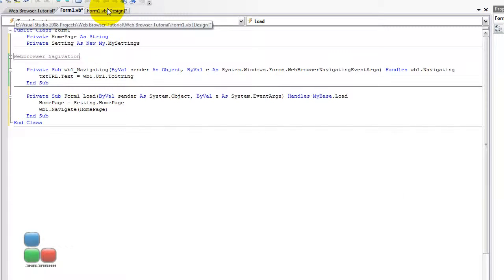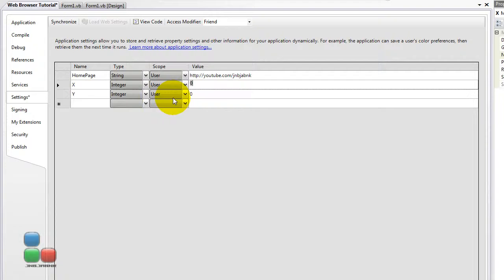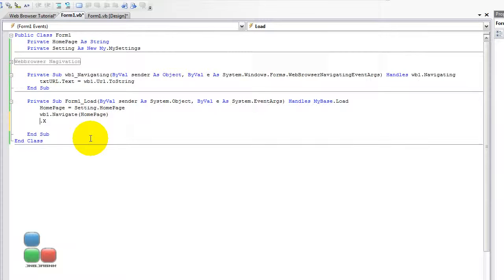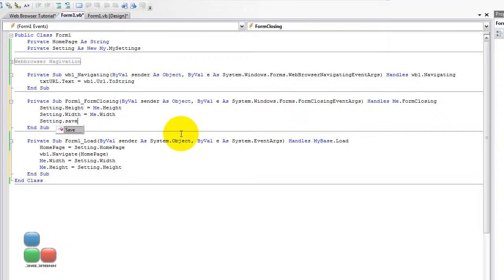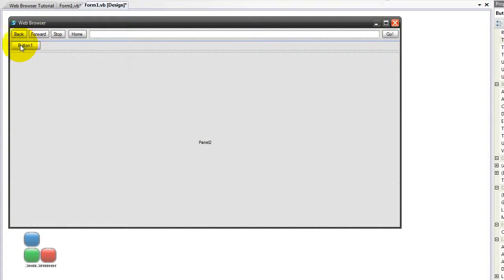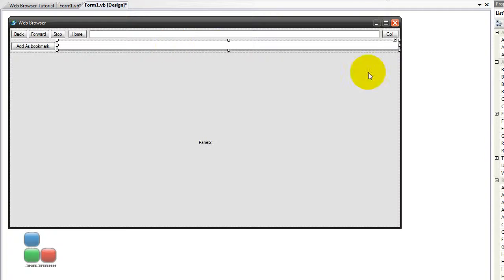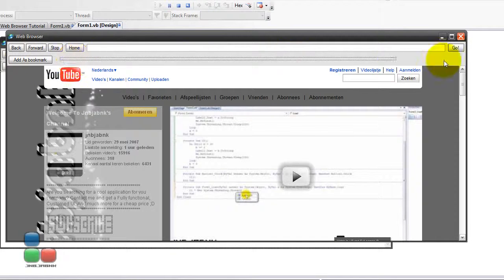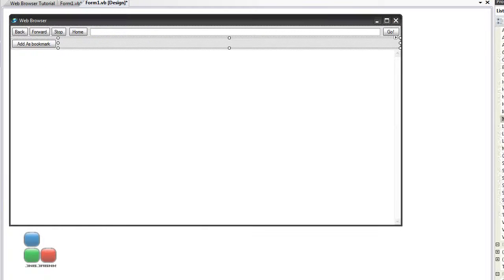How to make a Webbrowser [vb.net/2008] pt3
In this video i'll show you how to make your own webbrowser application in visual basic.net /2008.
Thanks ;)